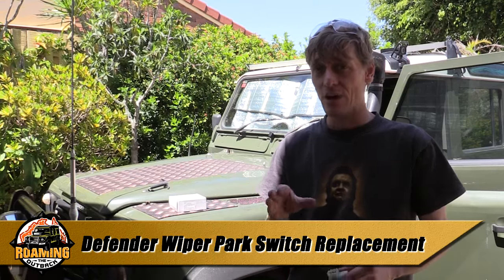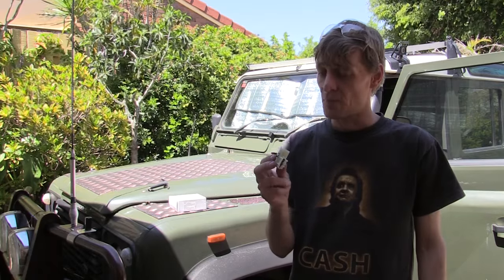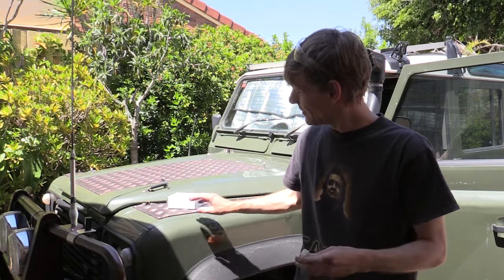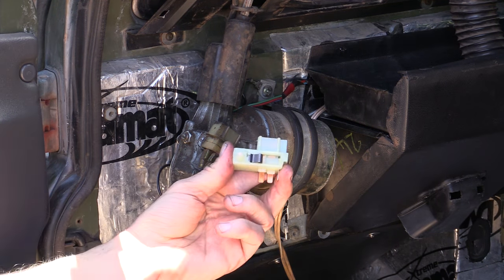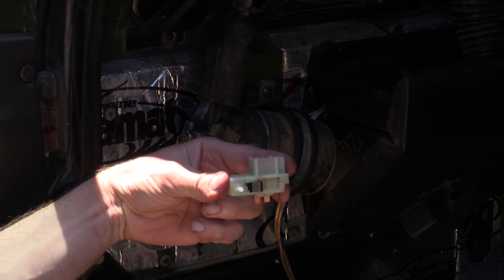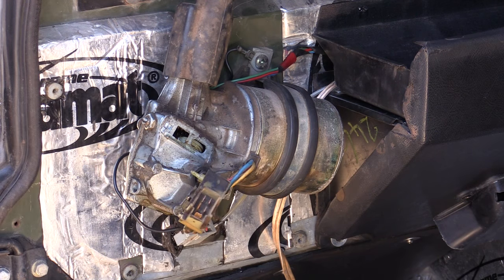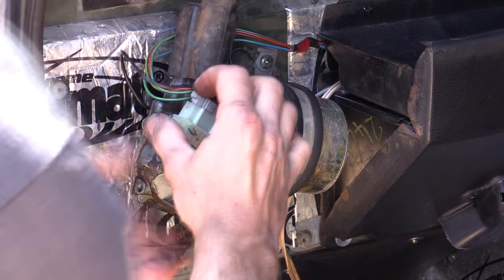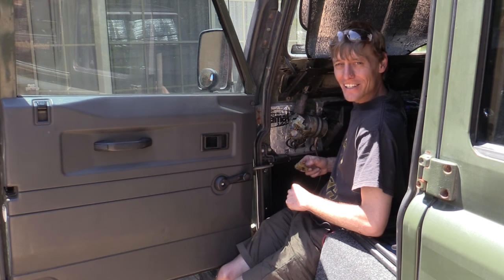Defender Wiper Park Switch Replacement : How to get the wipers to return home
Do you Defender windscreen wipers not return to the bottom after turning off the wipers? Then you likely need to replace the windscreen wiper park switch, located on the wiper motor. This is an easy 10 minute job to replace.

The part number for the wiper park switch that I found for my 200TDI was  LR057182A. This suits Series 2A, 3 and Defender models. Double check online for your particular Land Rover that this suits your wiper motor.